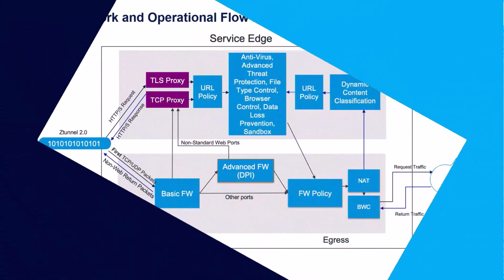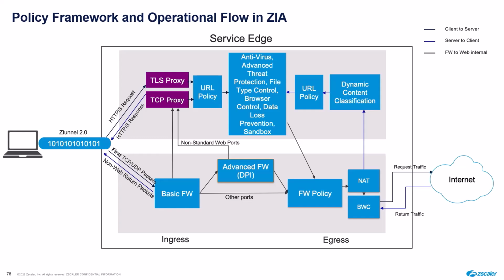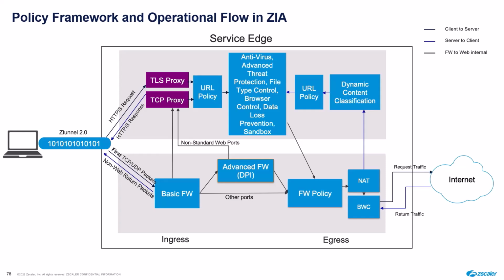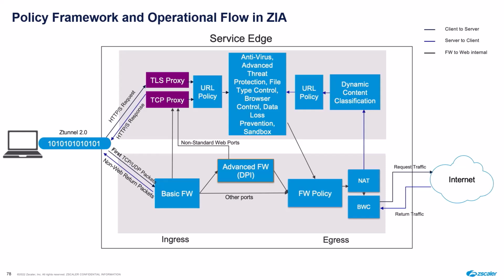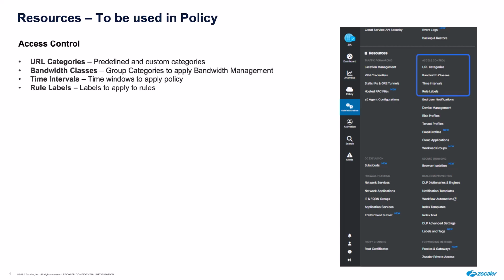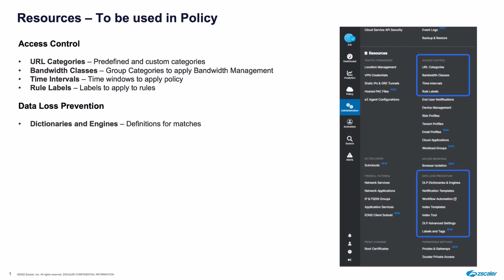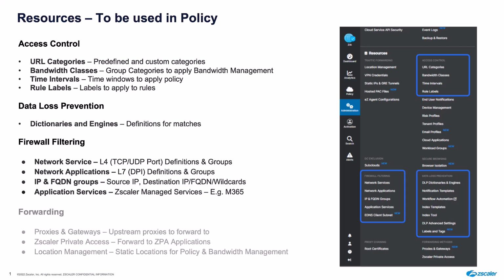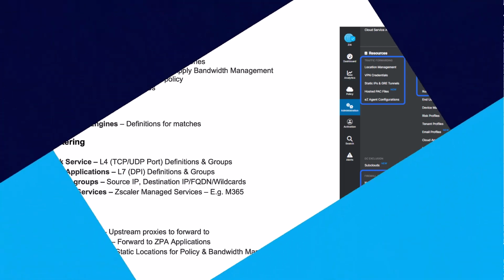Policy for Internet Access Video 1 V24